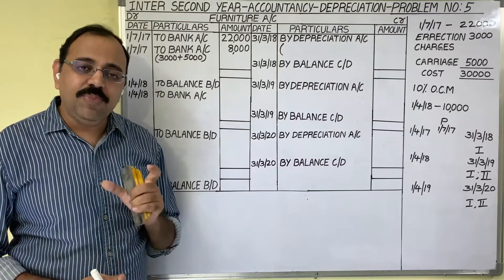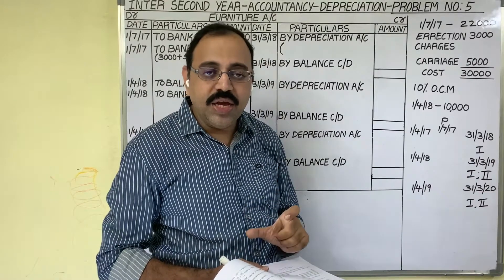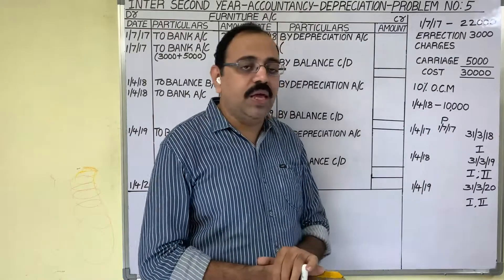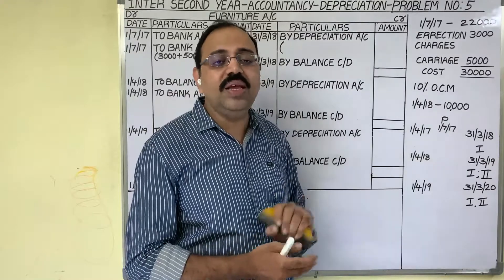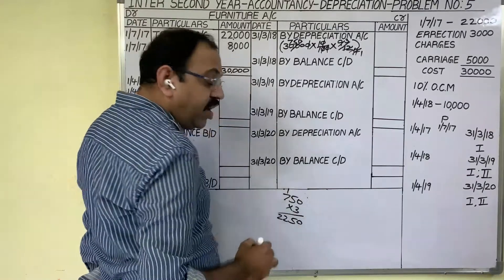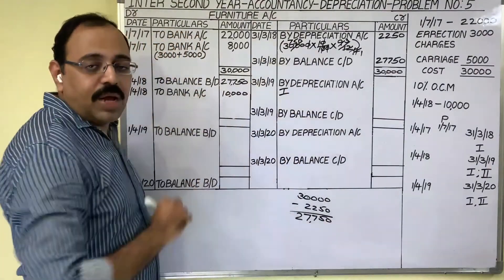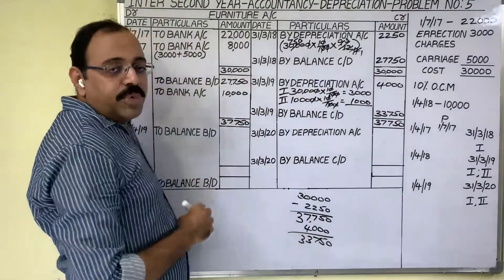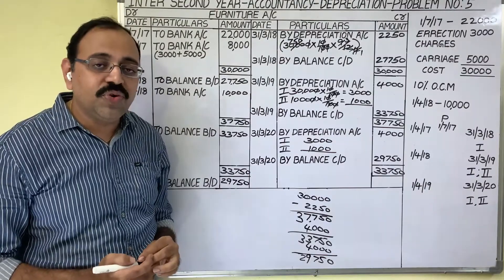Depreciation | Fixed Installment Method | Inter second year commerce | Business studies class 12